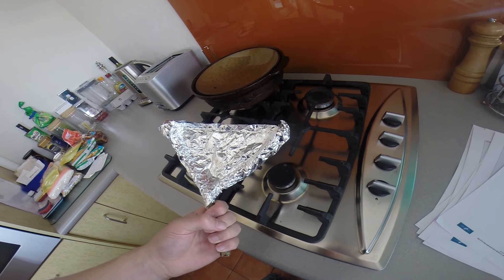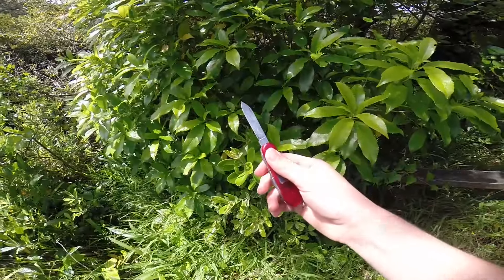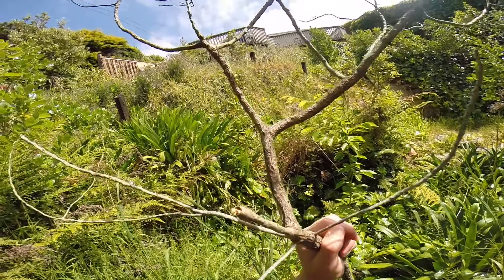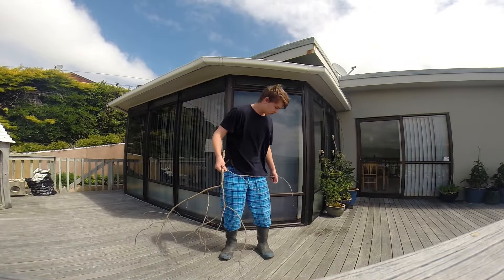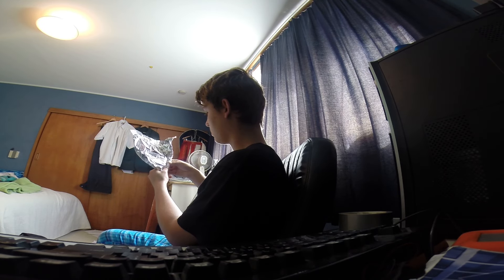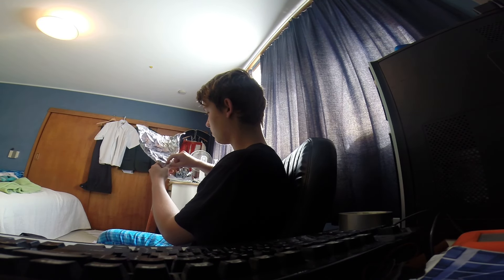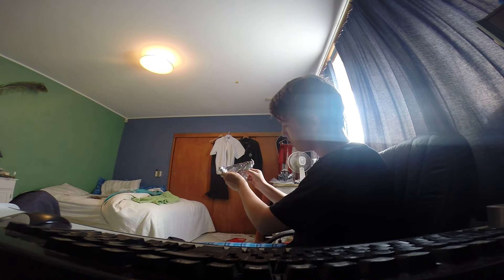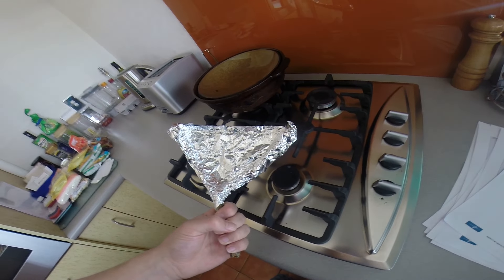How To Make Your Own Frypan for Camping! /Hps-Outdoors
Very short video on how to make your own Frypan for cooking up eggs, bacon and a whole lot of other stuff whenever you go out camping! Why carry a massive heavy frypan when you could make one with a branch and some tin foil! I thought I should share this to you guys and to who doesn't know how to make one! Its a pretty clever invention! Thanks Hps-Outdoors